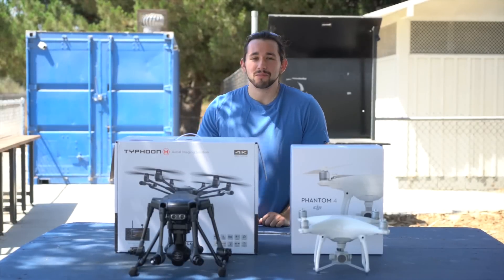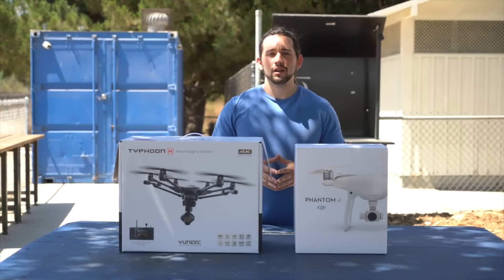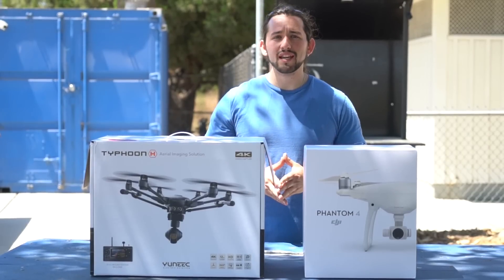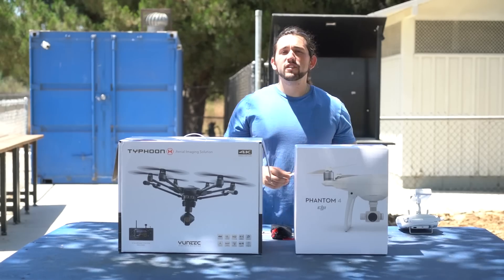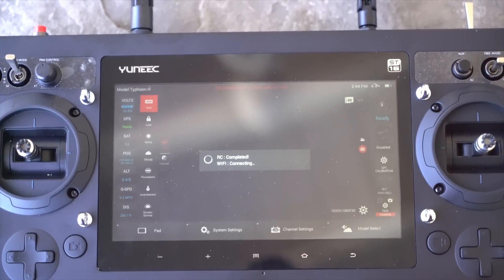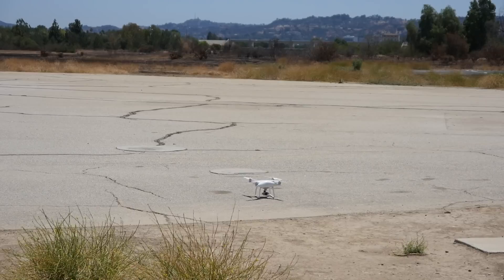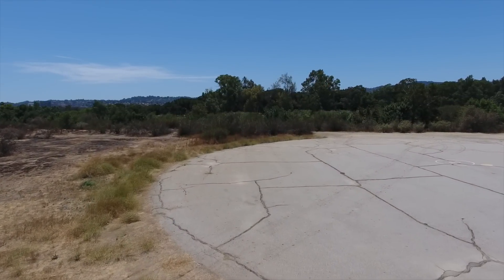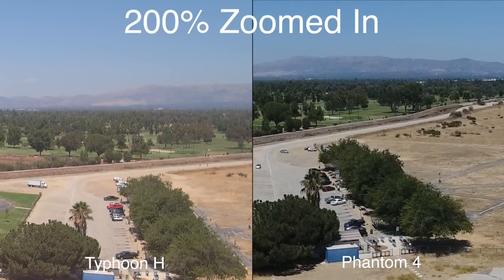DJI Phantom 4 Vs. Yuneec Typhoon H - Watch This Before You Buy!!!